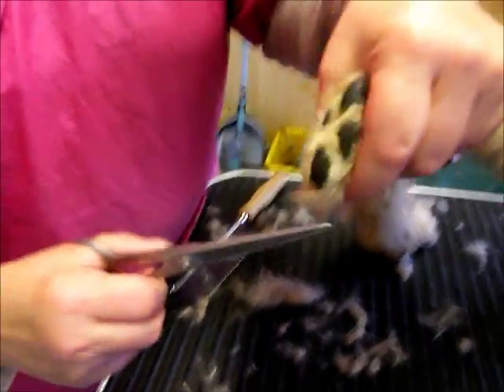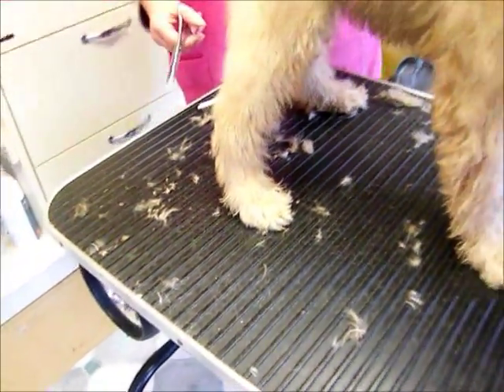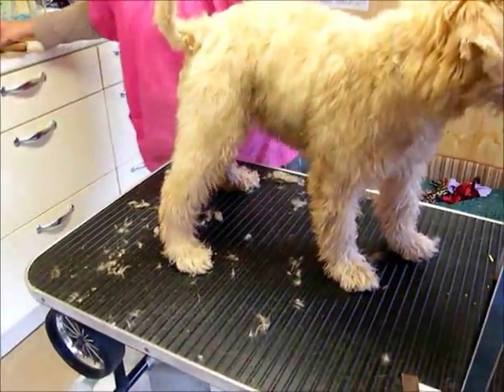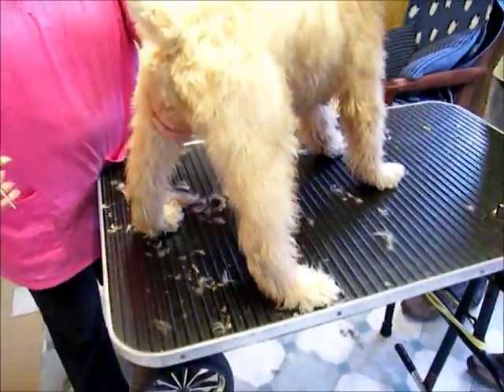Puppy Trim Part 3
Grooming a Soft-Coated Wheaten Terrier puppy for the first time
Further information on Facebook groups Wheaten Health Matters, Wheaten Grooming Matters, Wheaten Training Matters and many more..